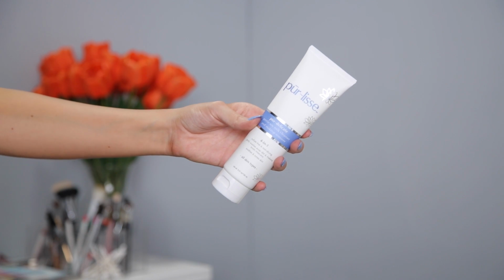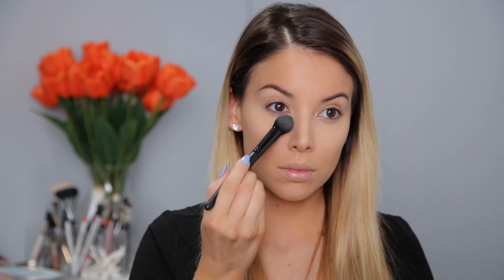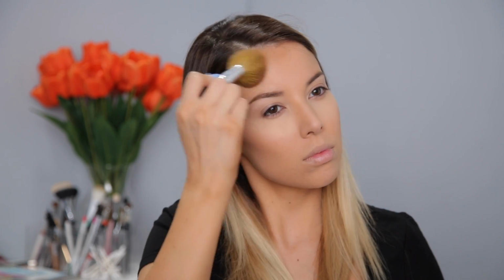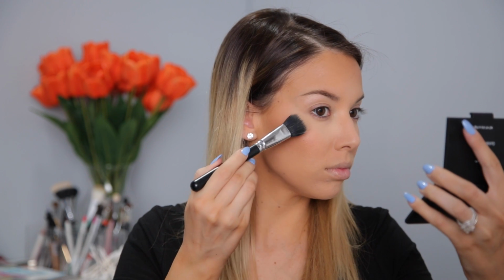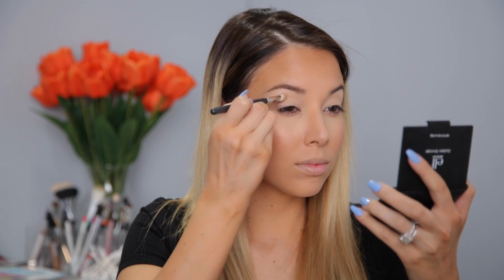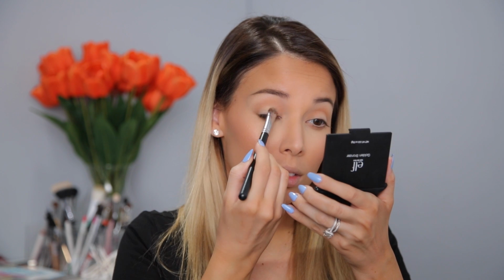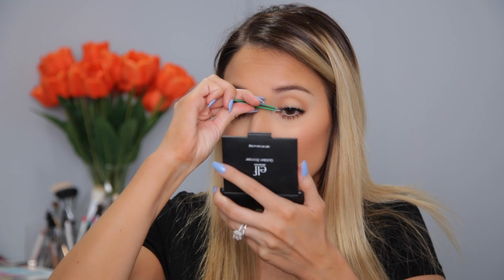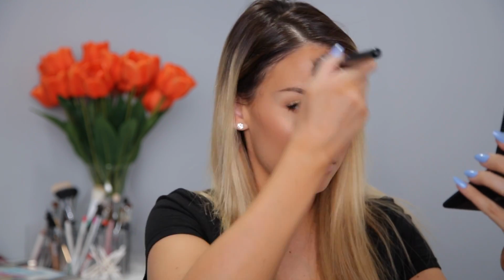Neutral Glam Makeup Tutorial!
Products used:
Purlisse Soy Milk Cleanser
Purlisse Moisturizer
Morphe G2 Brush
Mac Prep & Prime in Light Boost
NYX HD Finishing Powder
Elf Brush
NYX Medium Conceal Correct Palette
Luxie Brush
Mac Select Sheer Pressed Powder NC30
NYX Highlight Contour Palette
The Balm Bahama Mama Bronzer
Milani Baked Bronzer #5
City Color Be Matte Blush in Papaya
OCC Flicker Pigment
Crown Dual Fiber Brush
Elf Golden Bronzer or NYX Sunkissed Finishing Powder

Eyes:
Mac Soft Ochre
Mac Eyeshadow in Uninterrupted
Mac 217 Brush
Crown Crease Brush
Mac 219 Brush
Rimmel 213 "In the Nude" Eye Pencil
Girlactic Face Glow
Too Faced Better than Sex Mascara
Ardell Whispies Lashes

Lips:
Nars Lipstick belle de juor